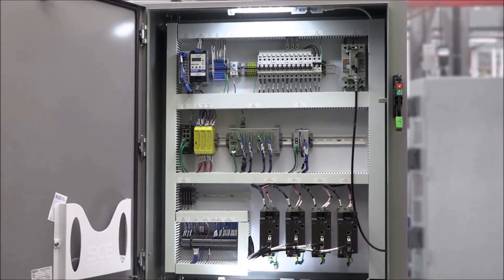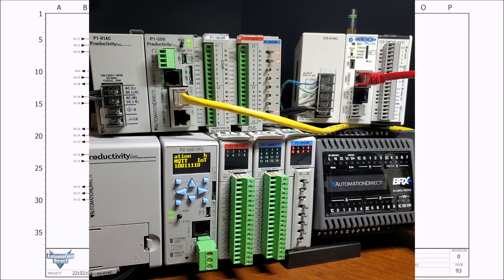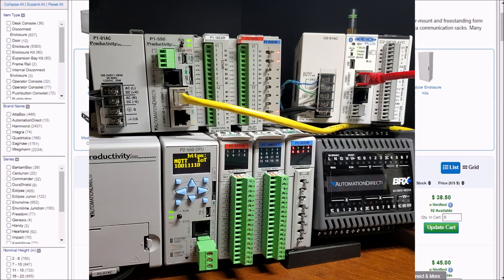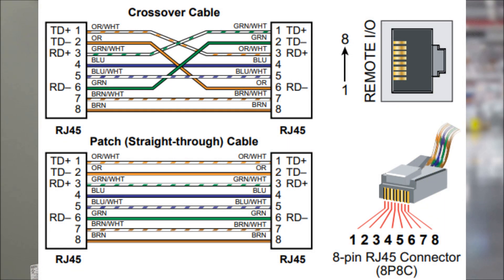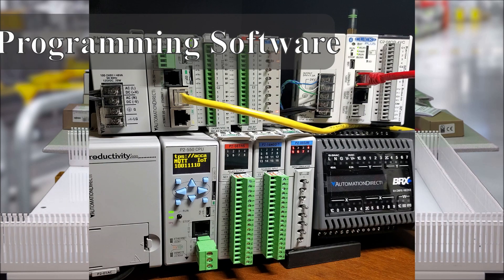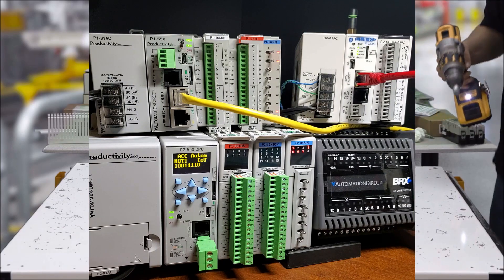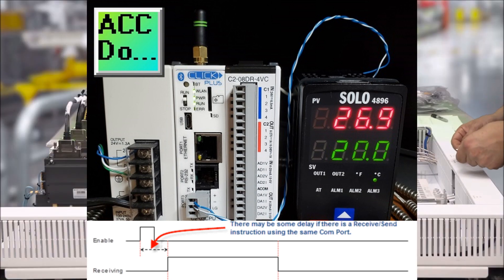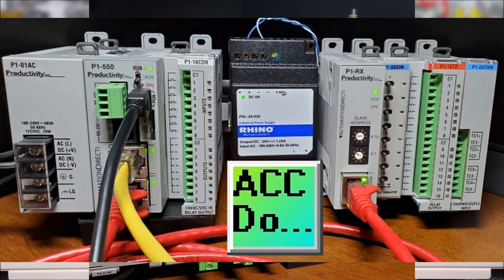Don't Get Caught Without These 3 PLC Requirements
If you are looking to purchase a PLC system, there are three key components that you should look for. If your current system does not contain these features, you need to replace it with one that does as soon as possible. The three most important features you should look for in your new PLC system are the open communications protocol, the ability to integrate easily with other systems, and the ability to have remote access. Without these three important requirements, your PLC system is going to be far less effective and will be more expensive to operate than it needs to be.
The industrial internet of things (IIoT) is essential and the ability to take advantage of this starts with the hardware that you specify for your PLC control. PLCs are now considered edge devices. This means that information should be able to send and receive to the PLC controller when it is required. We are all data companies that need the information for continued improvement.
This site (ACC Automation) has a few different PLC manufacturers that I believe give the best value for the investment. Automation Direct with the Koyo (Click), Do-More, and Productivity Family of PLC controllers put the above items in their products for you. They sell and support PLC hardware directly to you without the markup from distribution.

Learning and training series for PLCs that have the above requirements.

00:00 Don't Get Caught Without These 3 PLC Requirements
01:01 PLC Capabilities (Expansion)
02:25 PLC Communication Protocols
03:46 PLC Programming Software
05:10 What PLC Should I Buy?